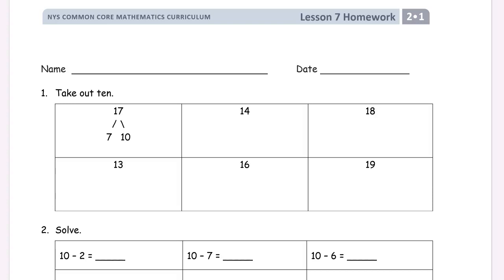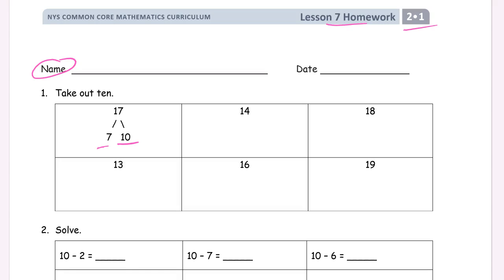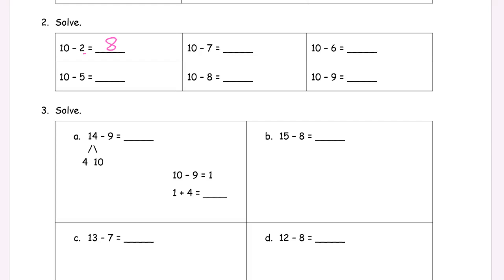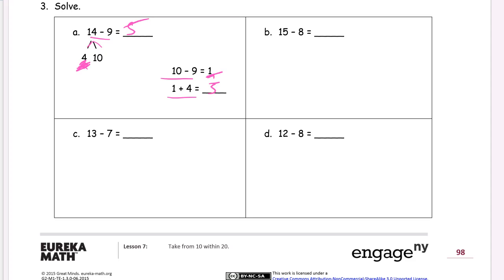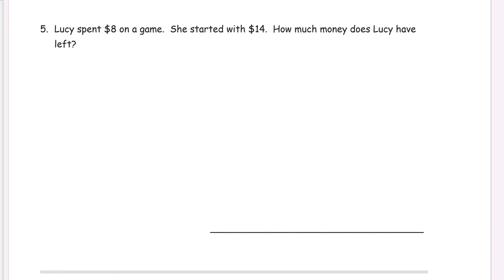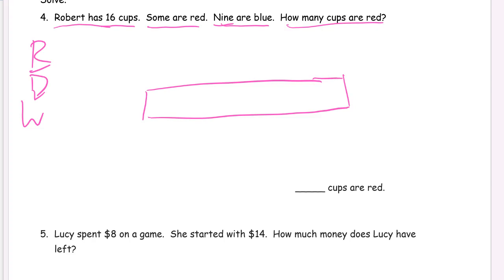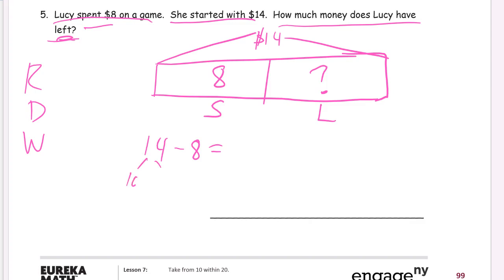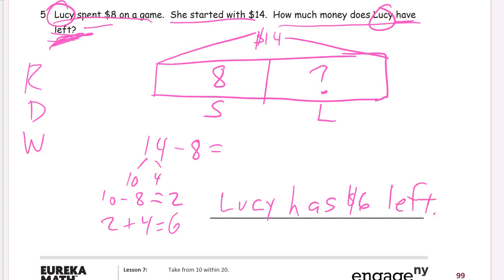lesson 7 homework module 1 grade 2